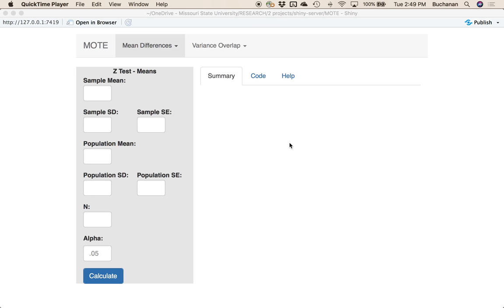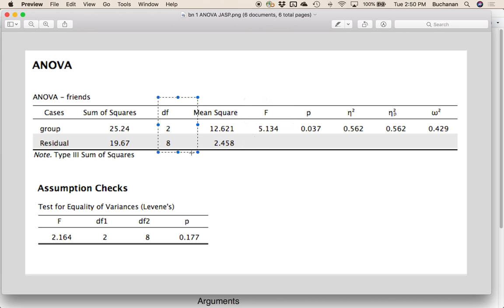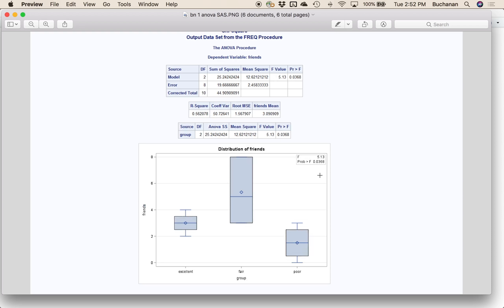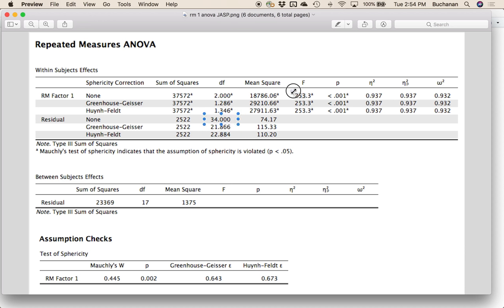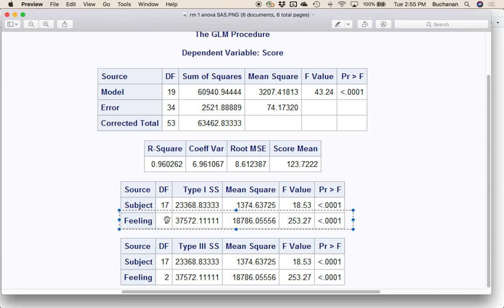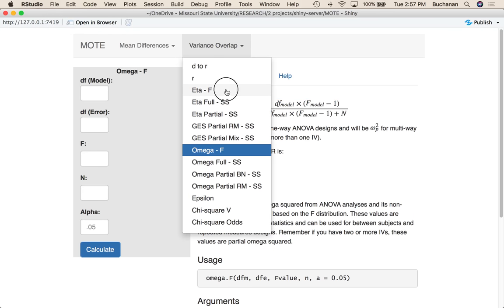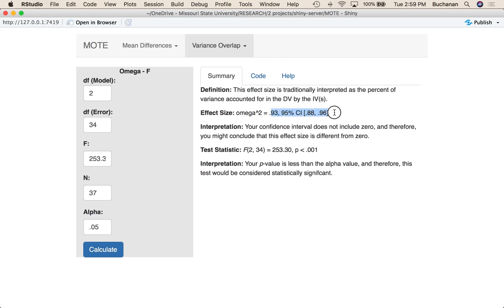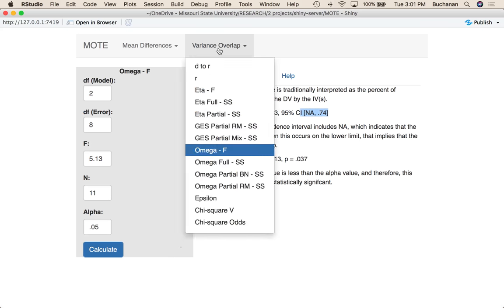MOTE - Eta/Omega from F values (Shiny App)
Spring 2018

This video will show you how to enter data in to the Magnitude of the Effect app to calculate eta and omega squared values from F. You will see summary statistics in APA style, along with the effect size and it's confidence interval. For those interested in R, you can see the code we are using to calculate the effect. I have also provided the formulas, which is helpful to distinguish between the different types of effect size.